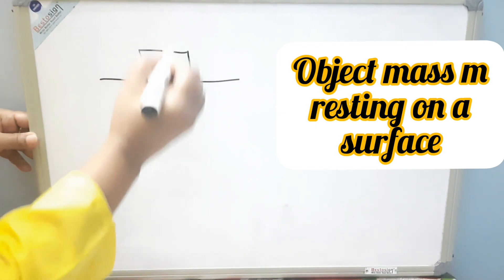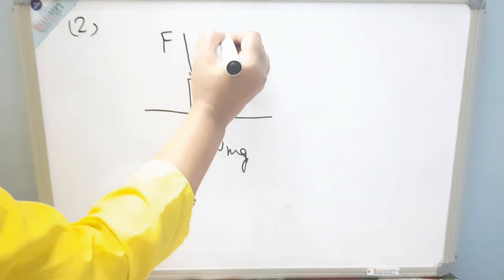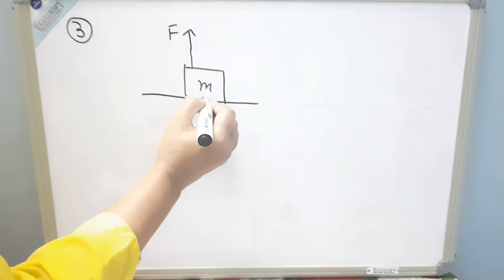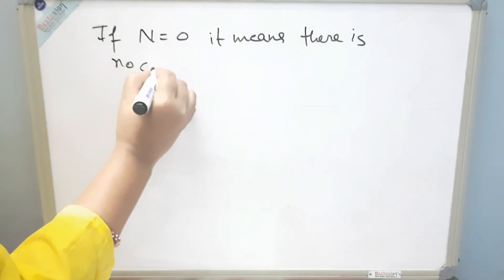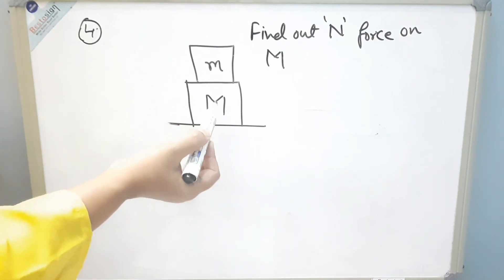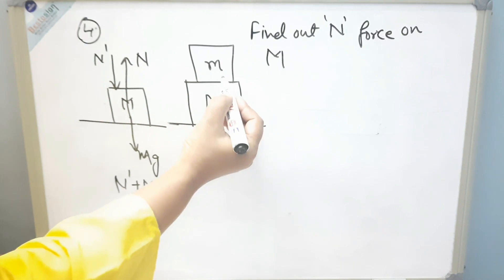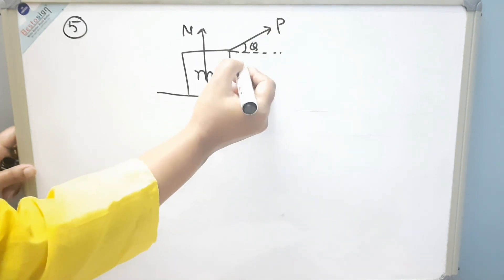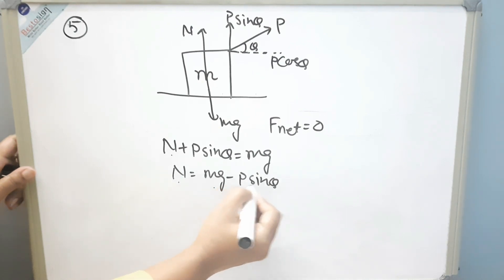How to calculate Normal force|Normal force physics |Mechanics | A level physics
This video is about  normal force. This video also explains how to increase and decrease normal reaction force. There are 5 different situations has been discussed in the video to calculate normal force.
In physics, various kinds of forces exist. One of them is the normal force. The normal force is defined as the force that any surface exerts on any other object. If that object is at rest, then the net force acting on the object is equal to zero. It is a fact that the downward force i.e. weight must be equal to the upward force i.e. the normal force.
 Work is equal to force multiplied by distance: W = F × d. Because force is a component of work and an impact is the conversion of energy into work, you can use the equations for energy and work to solve for the force of an impact.
Normal force is defined as the force that a surface exerts on an object. If the object is at rest, net force on the object is equal to zero; therefore, the downward force (weight) must be equal to the upward force (normal force). Since weight acts in the downward direction it will be negative.
The weight of an object equals the mass of the object multiplied by the acceleration of gravity. Multiply the two values together. In order to find the normal force, you need to multiply the weight of the object by the cosine of the angle of incline. Contrast to the gravitational force (whose force starts at the center of the object)—the normal force begins at the surface. The normal force arises from the electromagnetic force;
normalforcephysics # mechanics
 Also watch my previous videos